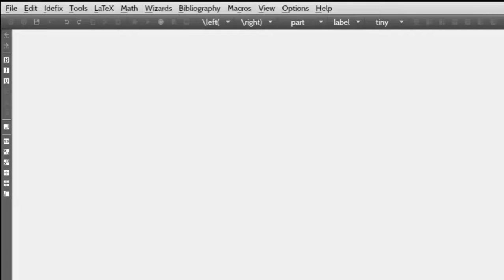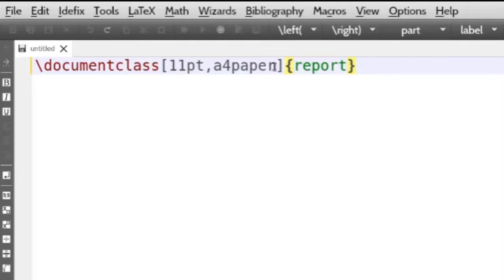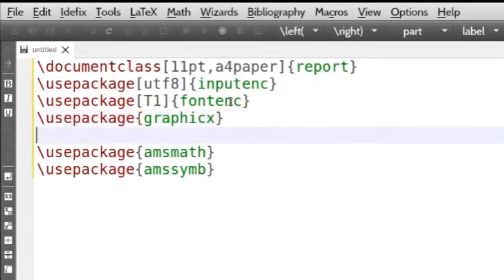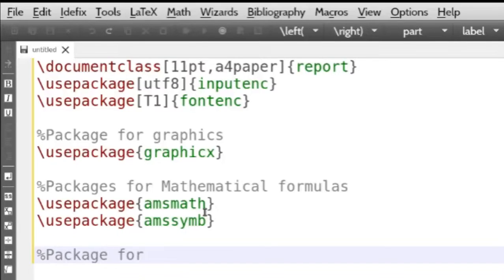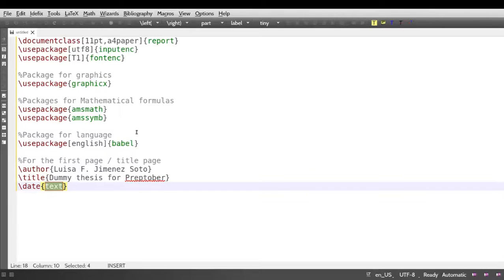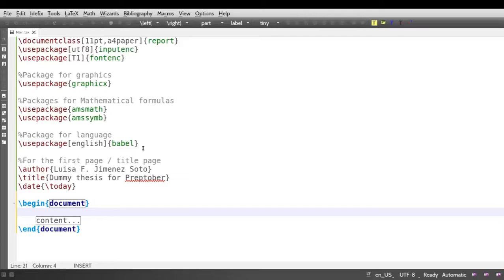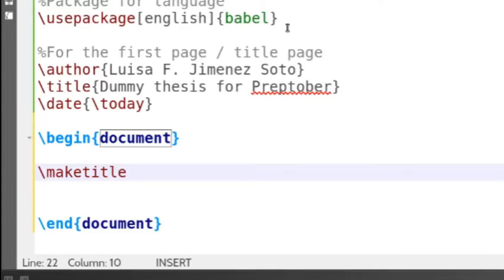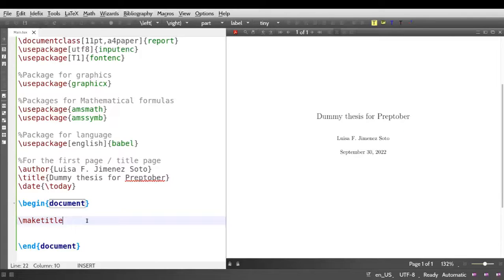One step towards Open Science: Writing your thesis (and documents) with LaTex - Part 3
In this video I show you how you can start your project with the Main.tex file, by creating the essentials in the Preamble and testing the document and your system with the command maketitle.
NOTE: If you have a windows system or your do not know how to create the Main.tex file, do not worry. I will show you how here how to do it. I am using TexStudio but all of the programs for LaTex are very similar.

You have to write a big document: Thesis, Report, Publication, Book... and your might have heard of LaTex but you are not sure you should learn it? October is used for the writing community participating in the NaNoWriMo challenge in November as a preparation month (prep-tober). We will do the same but to prepare to write your documents in LaTex. I am not expert in LaTex but I have written a couple of documents and I want to show you why LaTex is such an excellent option to create documents and stay faithful to the Open Science and FAIR data principles.

My purpose in this series is to give you a tool to write your documents in a way compatible with Open Science. I can show you what I know and use for my documents and what I recommend my PhD, Master and Bachelor students to use. I hope it helps you.

Timestamps:
00:00 Recap
00:18 We will do the Main.tex file today
00:52 Preamble
01:08 Types of Documents I use
01:20 Document formats Europe vs Countries in America
01:35 Packages
01:55 Comments in LaTex
02:58 Info for the Title, Author and Date
04:28 Verifying  the creation of PDFs
Credits:
Thanks to all the community posting questions and answers in LaTeX Stack Exchange: TeX I could not have managed to learn the little bit I have learned without your help!

Sounds were from the from freesound.org, all under CC0 music from YouTube library (Fantasland - Quincas Moreira)